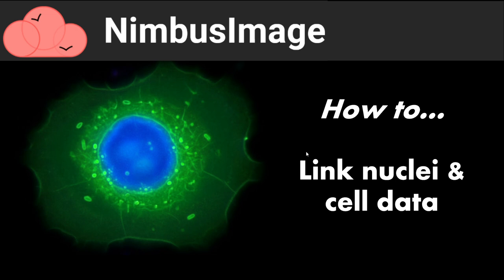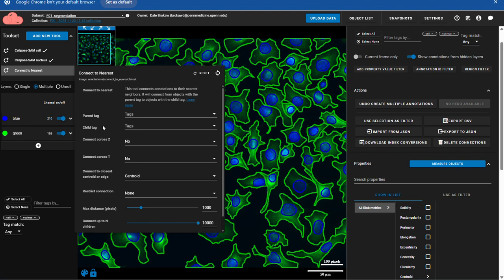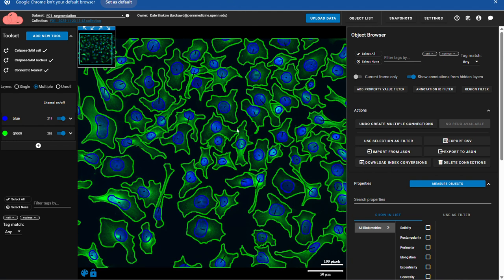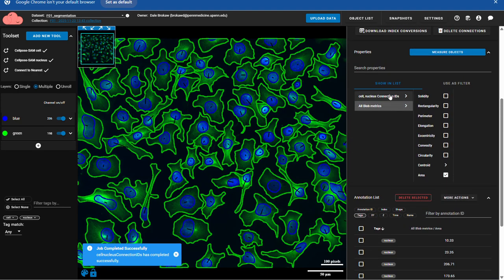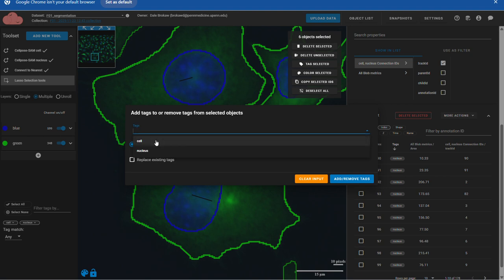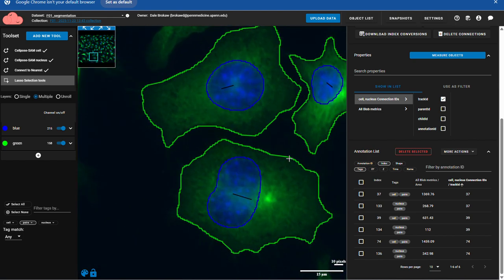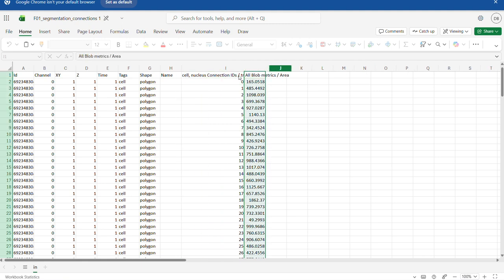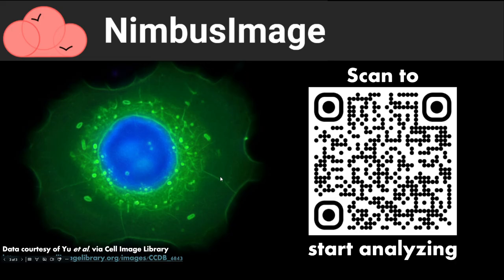How to connect objects in NimbusImage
Shows how to make and use connections between objects in NimbusImage.